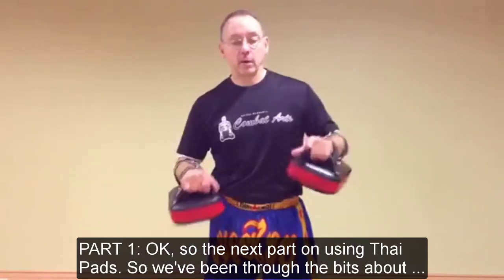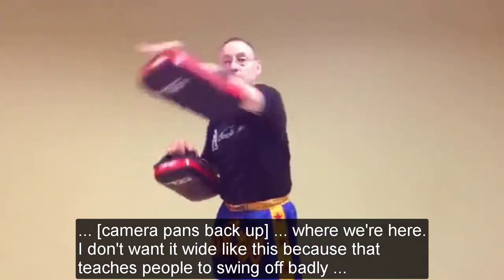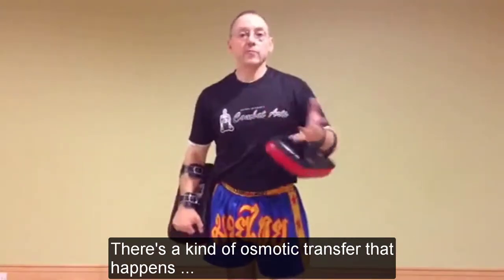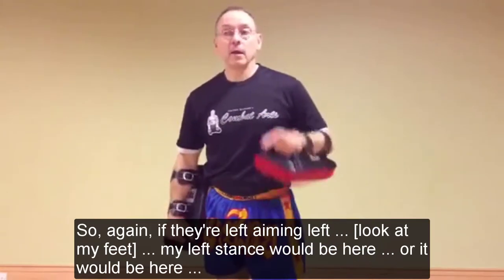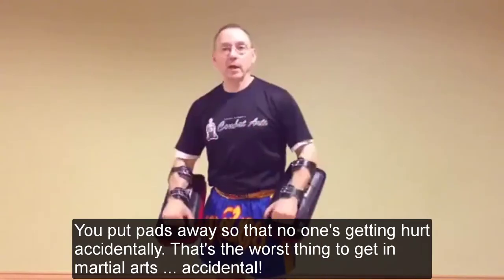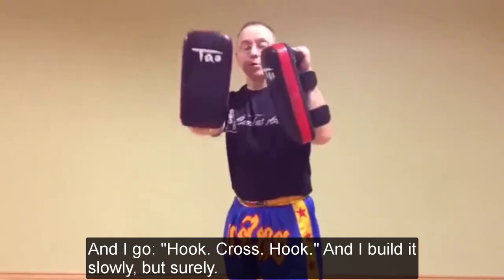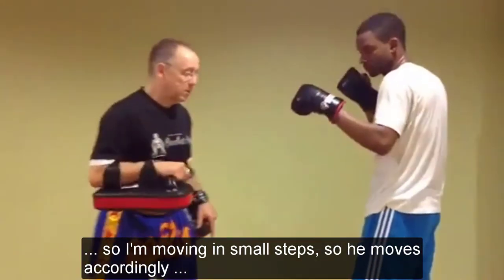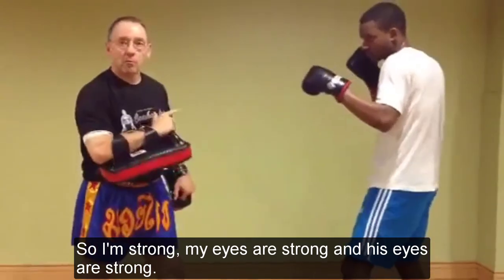🥊🥊 How to hold Thai pads properly for Muay Thai - Part 1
🥊🥊 This is Part 1 of 6 videos on how to hold Thai pads properly for Muay Thai or Kickboxing

It follows on from the introductory video and focuses the basics of partner work - how to hold the pads, your intent, where to place pads, etc